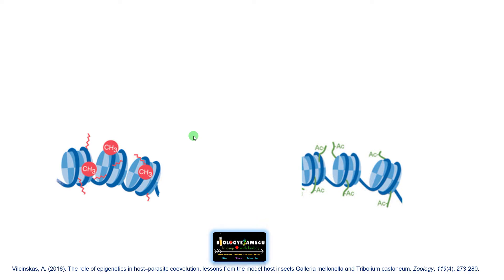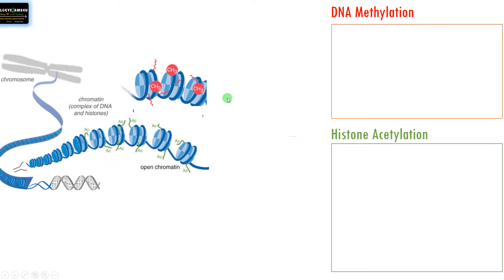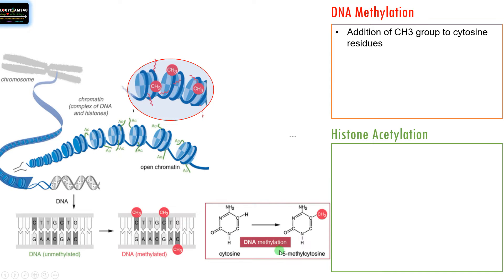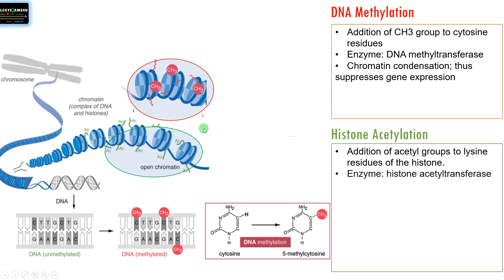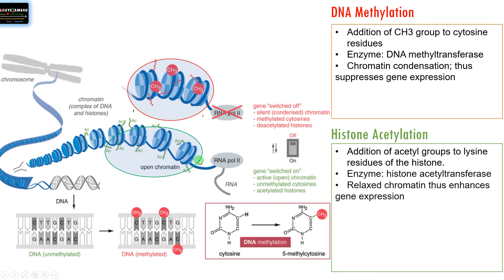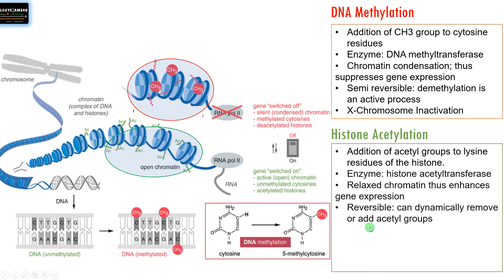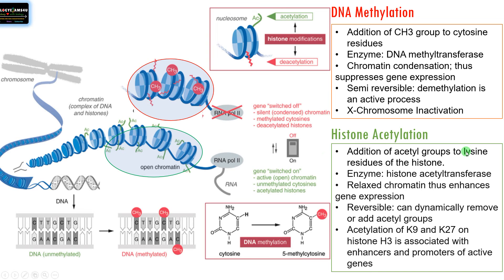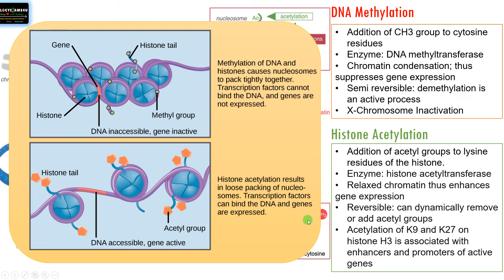Epigenetic Regulation of Gene Expression| Difference between Methylation and Acetylation of DNA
3 minute video. Epigenetic changes are modifications that regulate gene expression. DNA methylation works by adding a chemical group to DNA.  Typically, methylation turns genes “off” and demethylation turns genes “on.”
00:00 What are Epigenetic changes?
00:31 DNA Methylation
01:02 Histone Acetylation or Histone modification
Happy Learning✌️@biologyexams4u